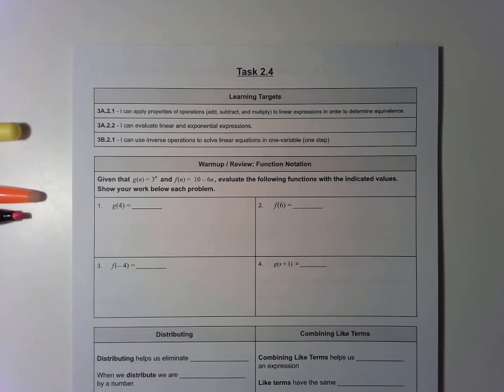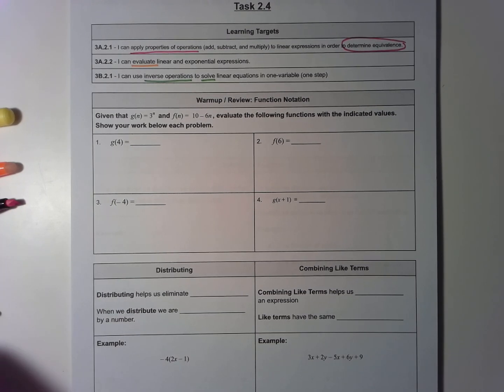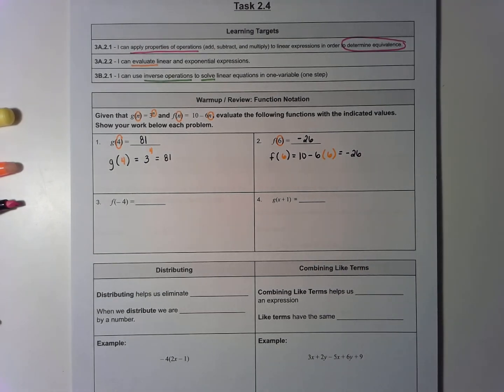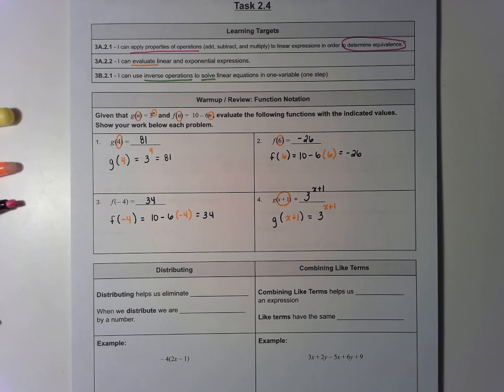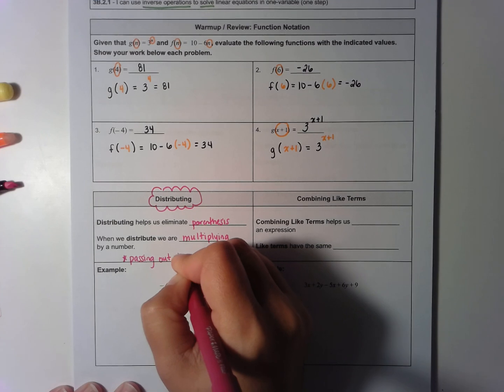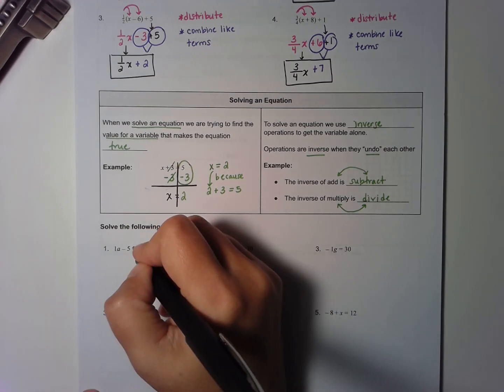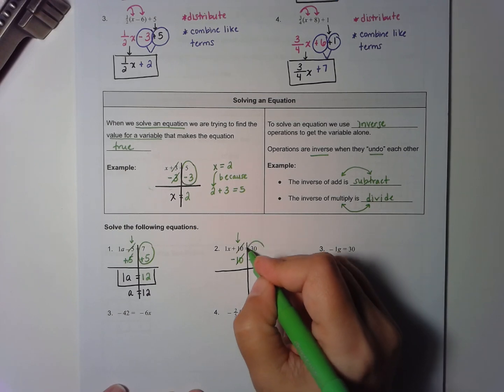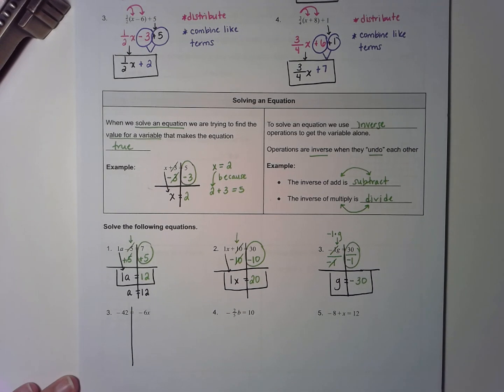Math 1 Task 2.4 Video 2020-2021